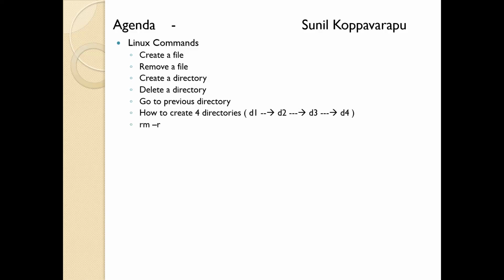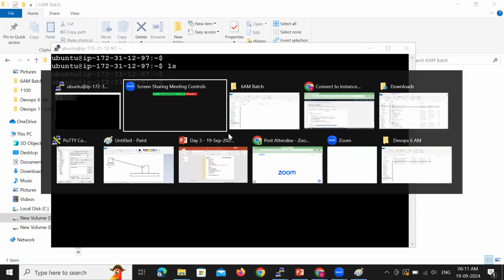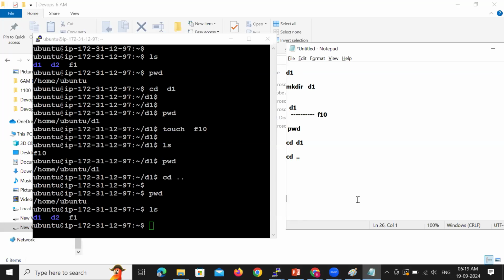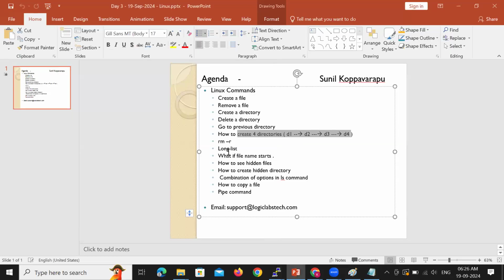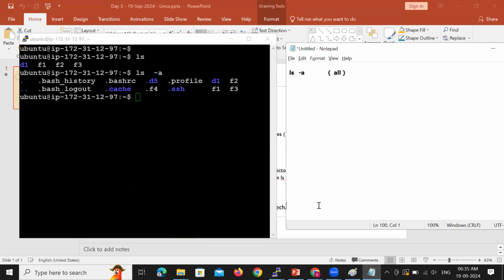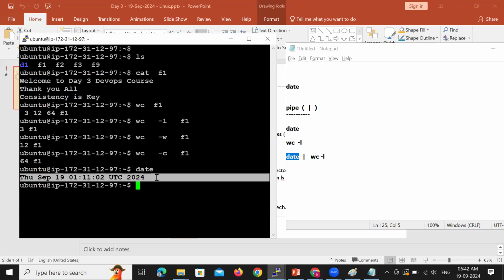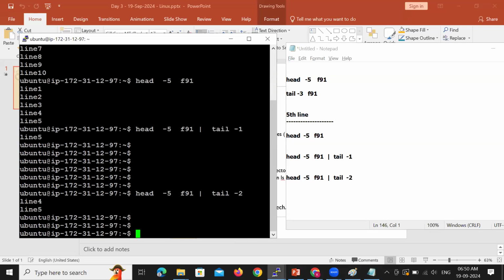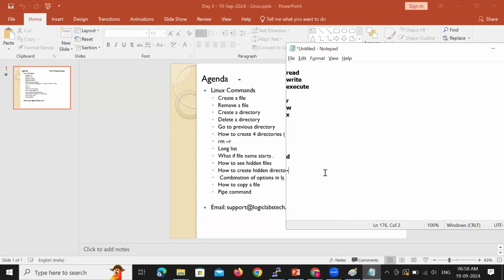AWS Devops Day 3 (Batch 358)